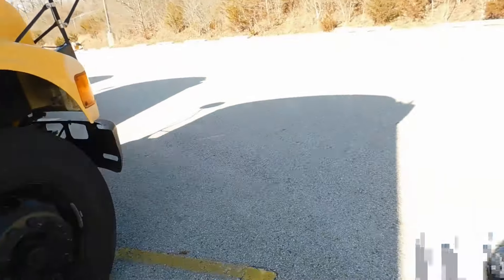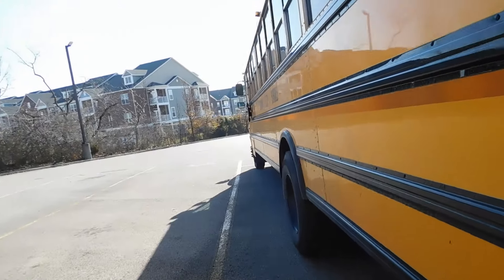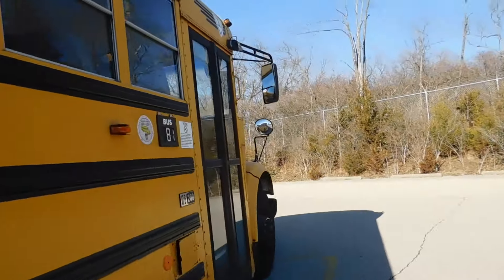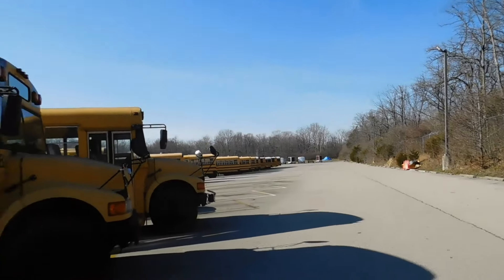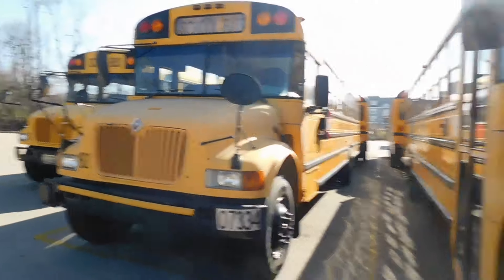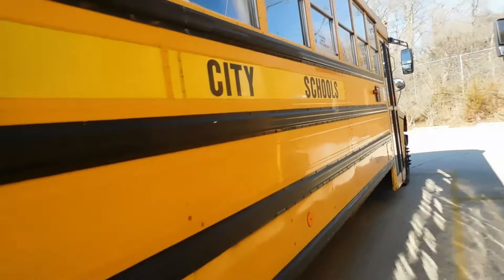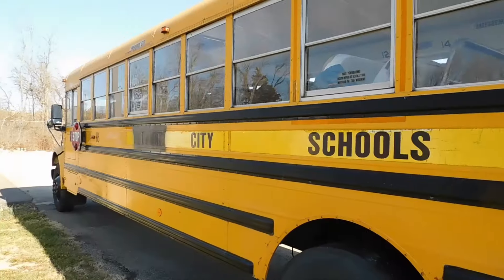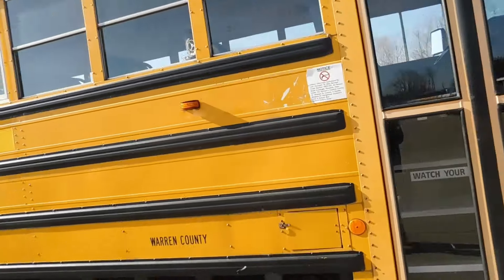Touring the Retired Buses - December 2023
Here is a look at some of our retired buses.
81 and 82 are technically on stand by for the time being. 83 & 86 are permanently retired, 86 is currently listed on Public Surplus.
82 & 83 have been sold and picked up by the new owner.
Buses featured in this video in order of appearance:
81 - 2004 IC CE 200 (In service)
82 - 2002 International Conventional (Retired)
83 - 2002 IC CE 200 (Retired)
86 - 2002 IC CE 200 (Retired)